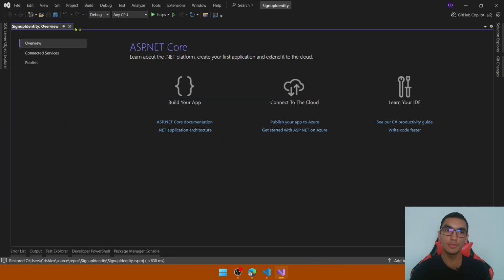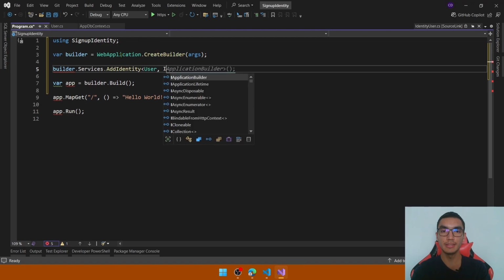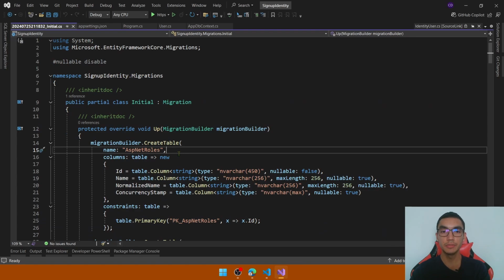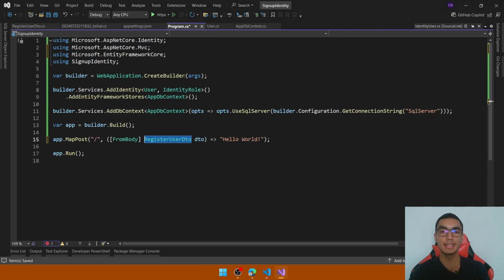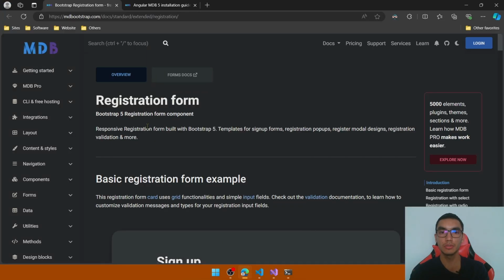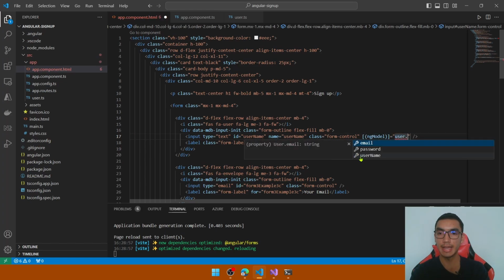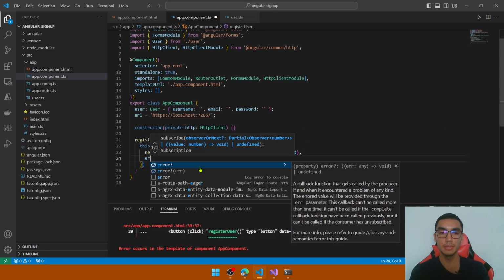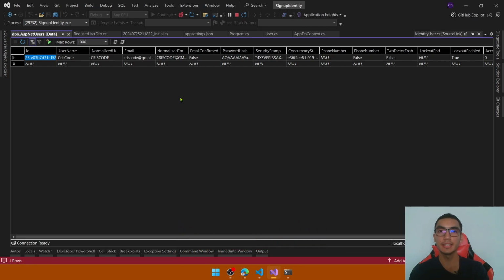Angular Sign-up Form: ASP.NET Core Identity / EF8 SQL Server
Timeline
0:00 - AspNetCore Identity
2:14 - SQL Connection (EFC)
3:30 - DB Schema (Migrations)
5:17 - Register API Endpoint
7:17 - Create Angular App
7:38 - Sign-up MDB Template
8:41 - Angular Template-Driven Forms
10:25 - Register User (HttpClient)
12:12 - Run & Test!